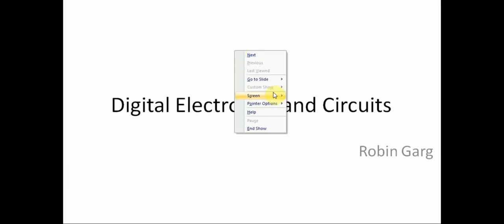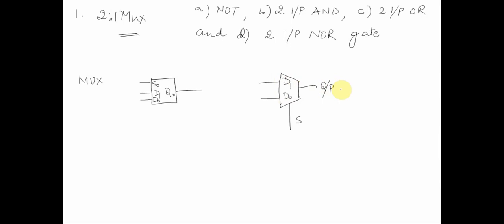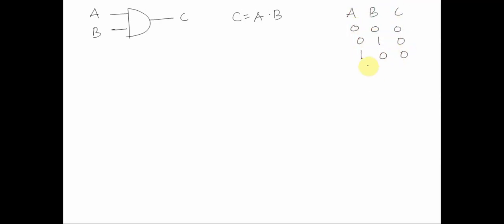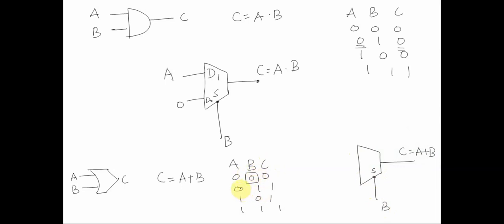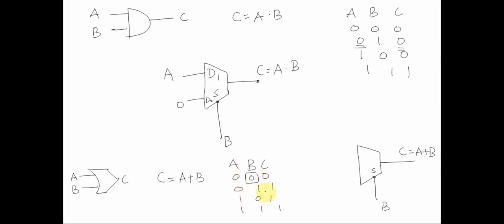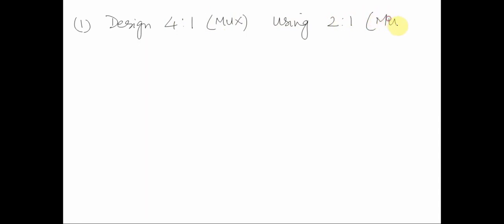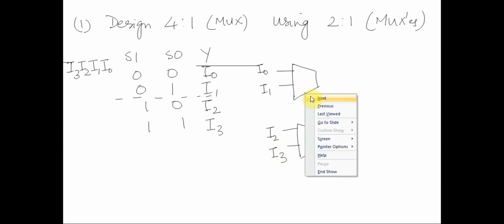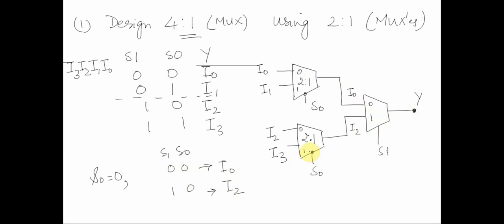Lecture 25: Digital Electronics: Problem Solving 1